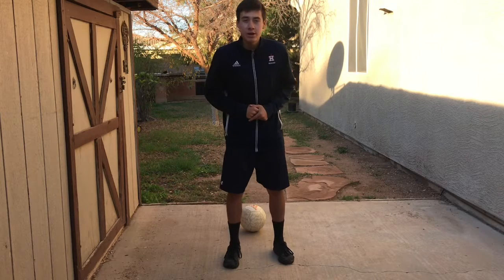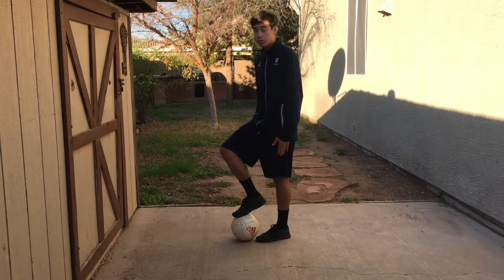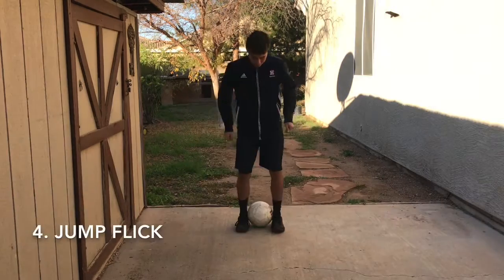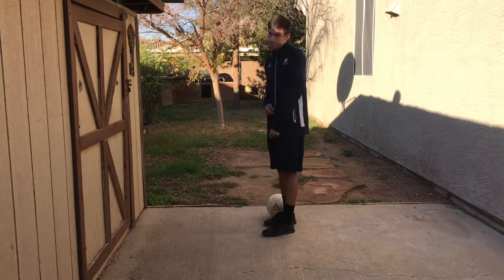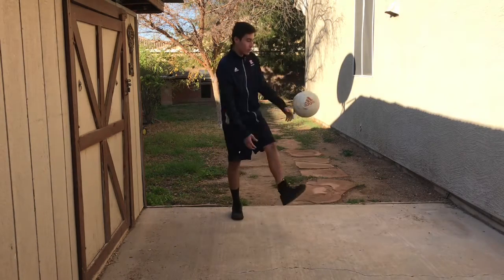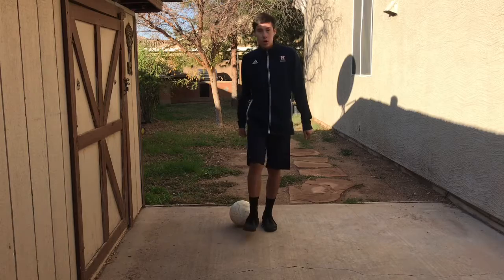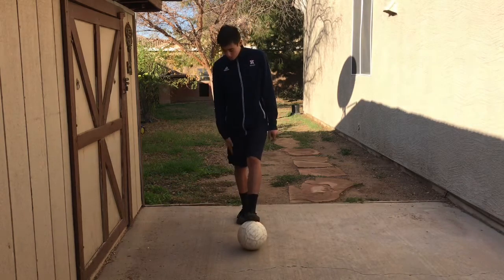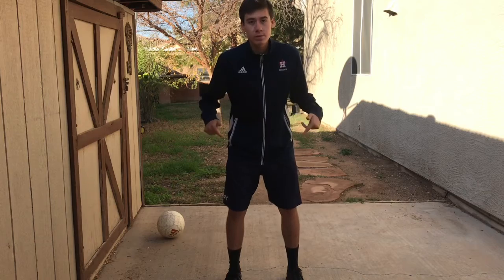7 Fancy Flick-Ups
This video is a tutorial of 7 fancy and easy flick ups when starting out with freestyling.